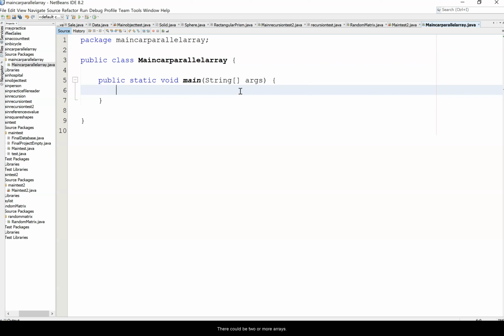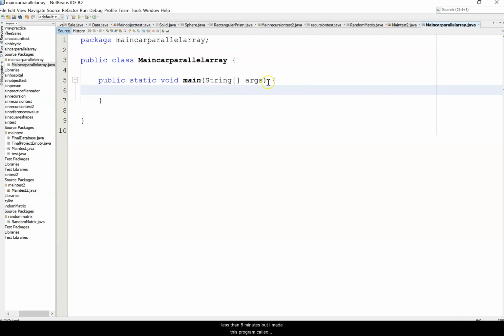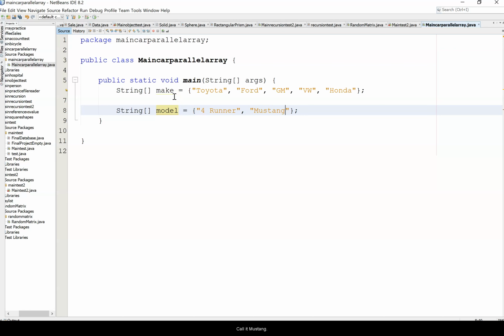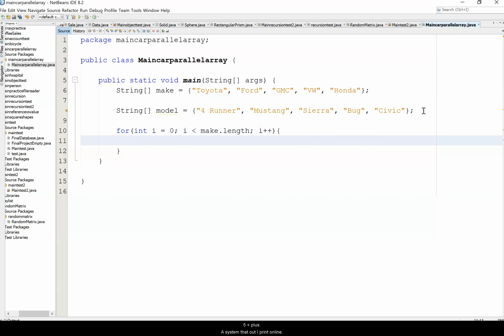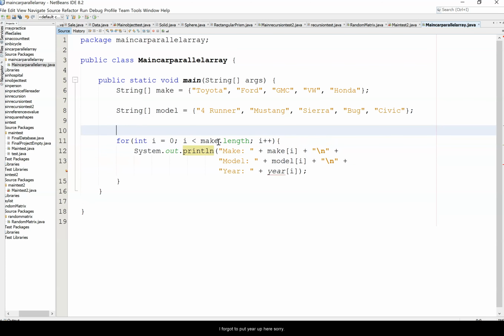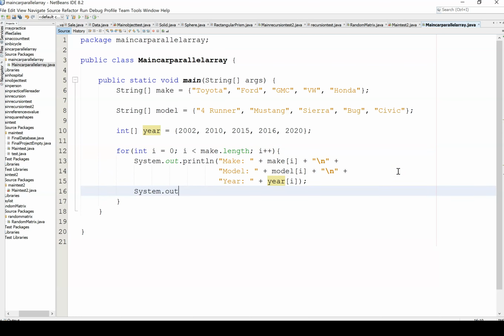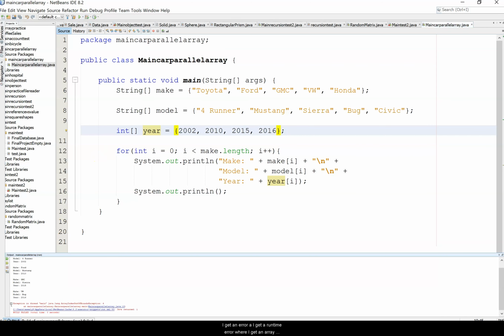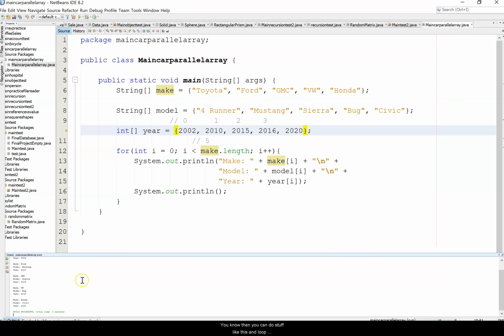JAVA - Lesson #84 - Car Parallel Array Demo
In this video I demonstrate the concept of parallel arrays.  I create multiple array variables and use one loop to go through each array variable.